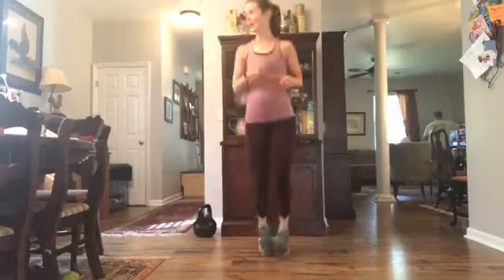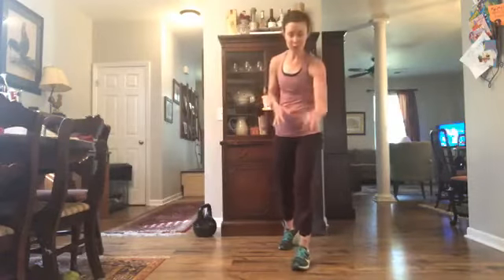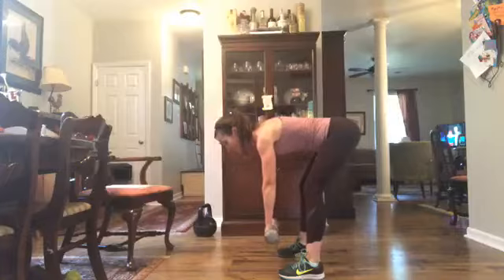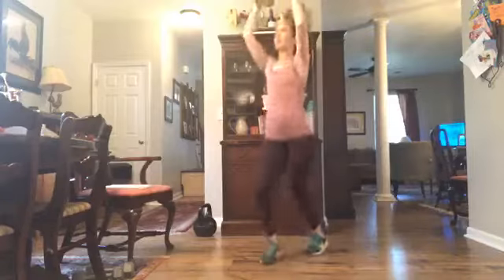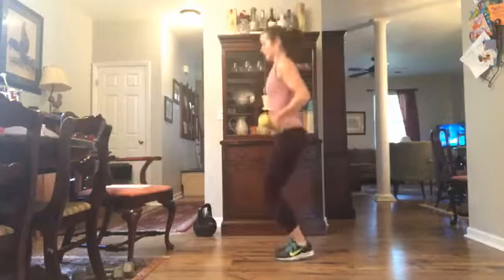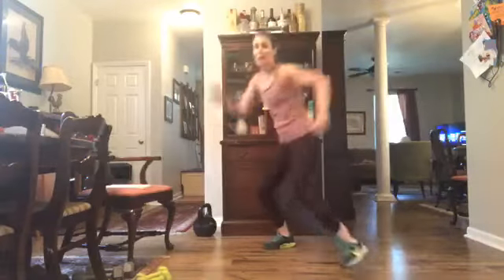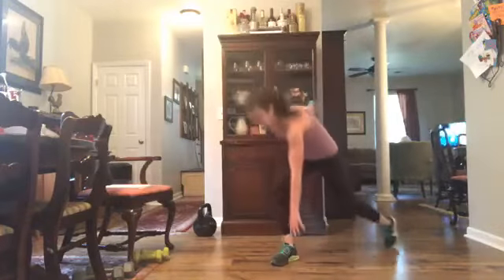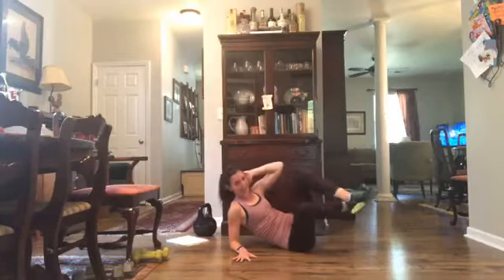Cardio Sculpt and Abs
This 40 minute workout will build muscle, increase cardio endurance, and strengthen your core all at once! Combining stronger compound movements with cardio/HIIT intervals and core moves, you'll feel great after this full body burn out. Led by NASM certified Personal Trainer, Janet Harritt, you'll have the chance to challenge your fitness level and up your game. She will push you, encourage you, and sweat with you every step of the way. Grab heavy weights, light weights, and a mat, and let's get moving!

*Please consult a health care professional before participating in any exercise. You agree that any workout led by Janet Harritt is done at your own risk. Janet Harritt is not liable or responsible for any injury sustained during this workout, or any other workouts provided by Janet Harritt.